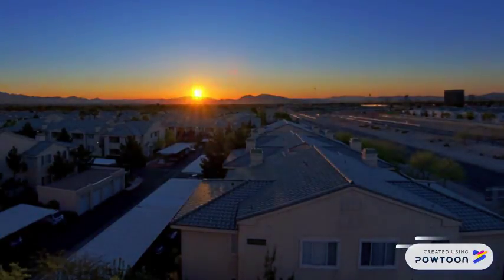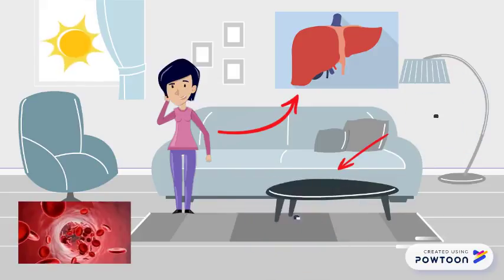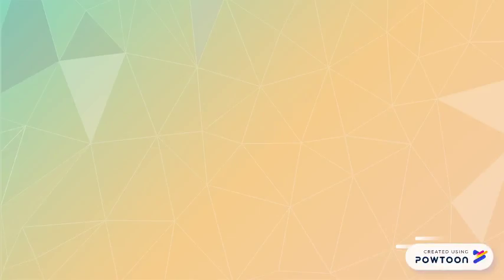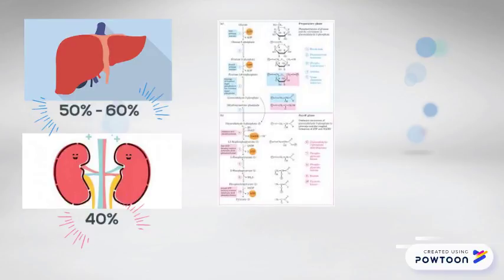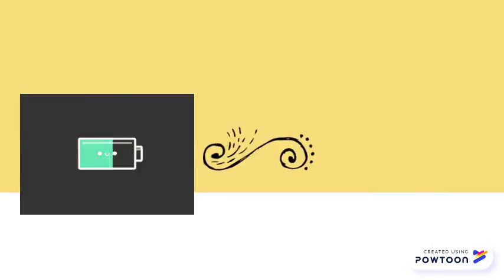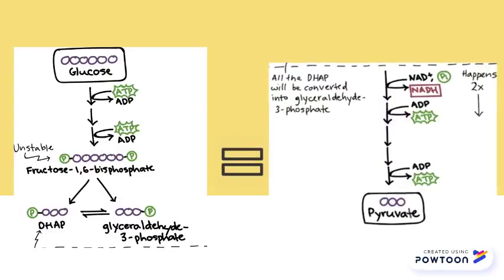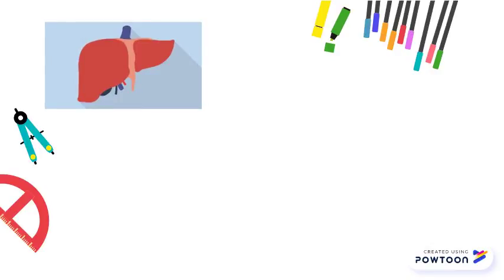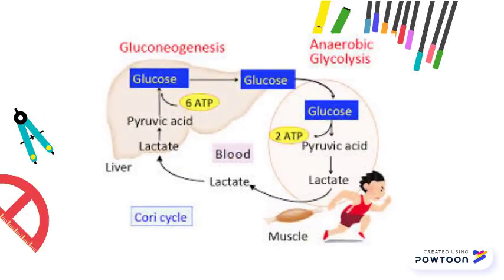Original Carbohydrates 3